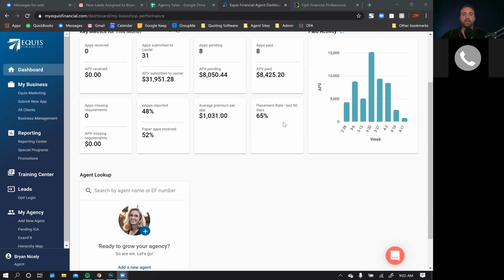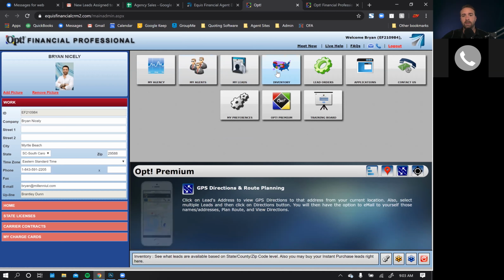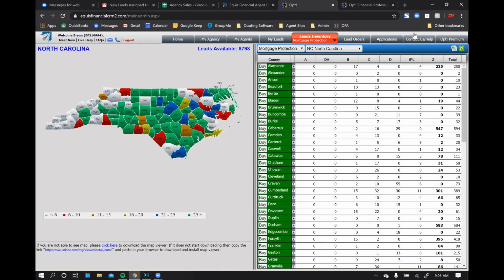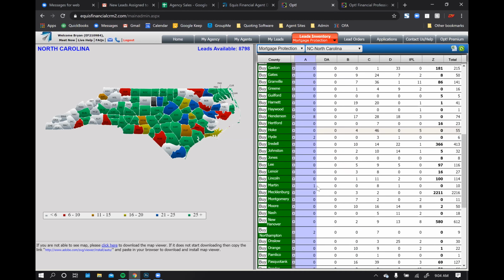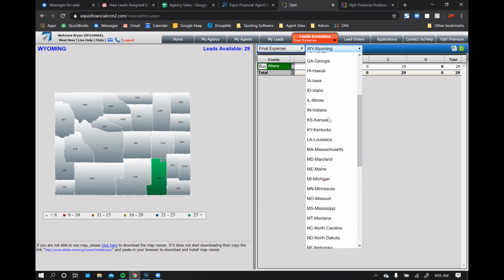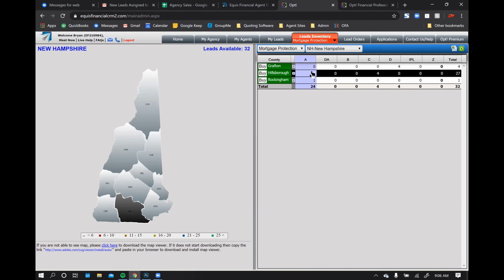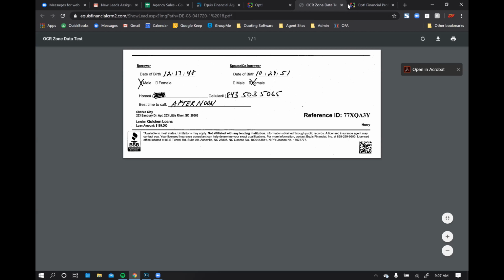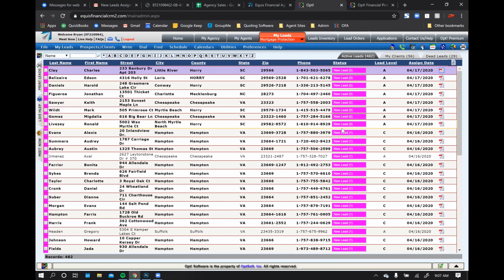Accessing Leads through OPT!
How to get and purchase leads through OPT!